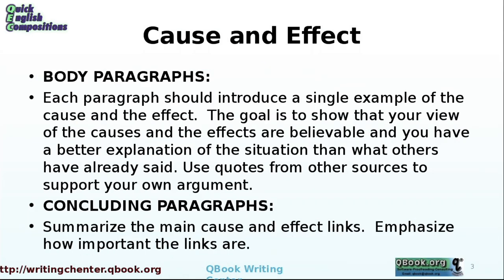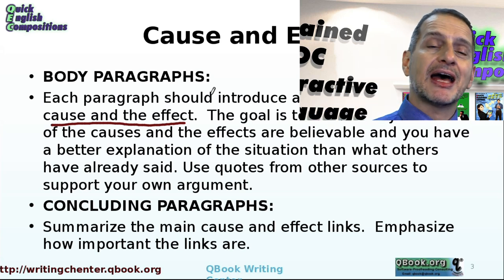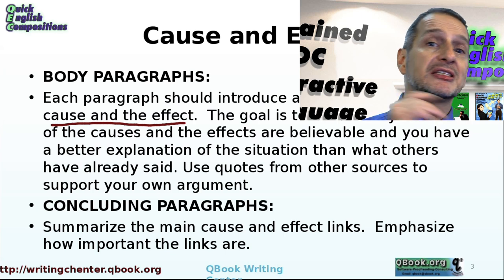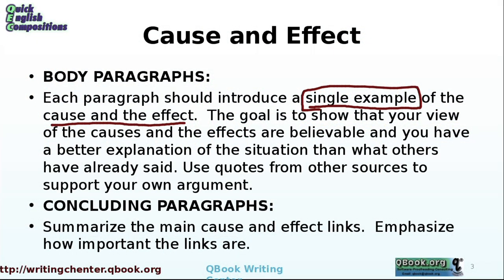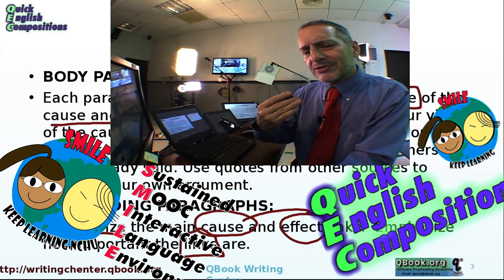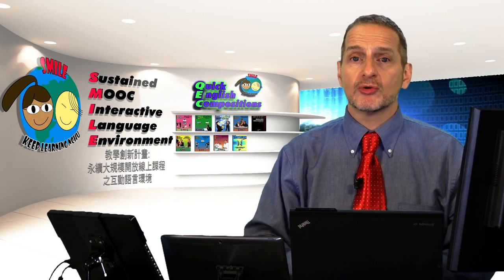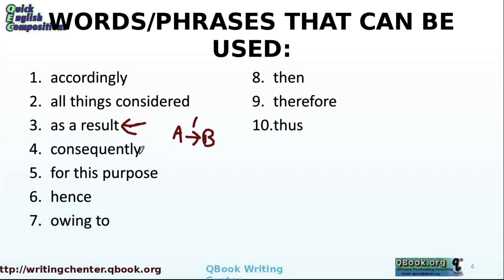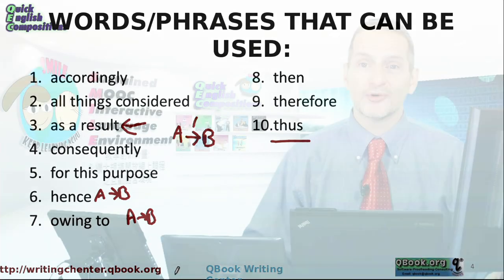英文寫作段落修辭結構-因果關係 B (Cause & Effect Essay Part B)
1. 主文的段落，在主文的每個段落將引用一個例子或說明來支持這一論點。
2. 你將表明原因和結果相關聯。所以在你的文章中，主文的每個段落都是再次說明的機會。